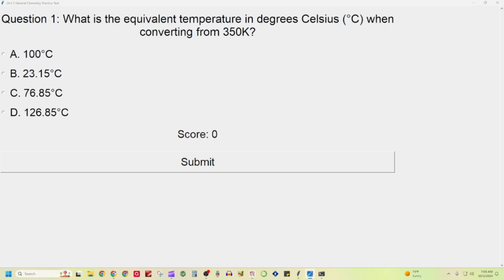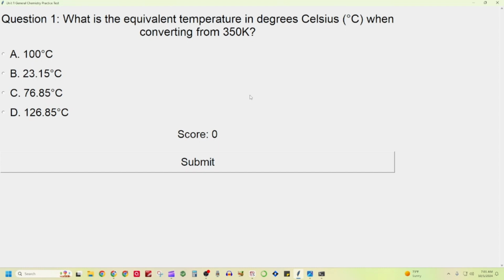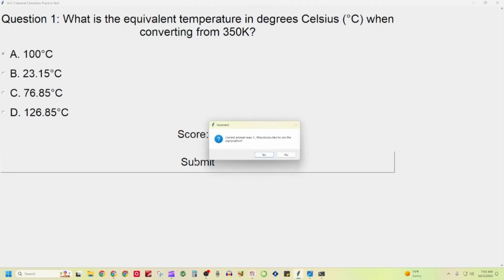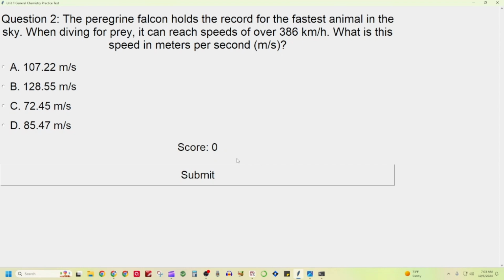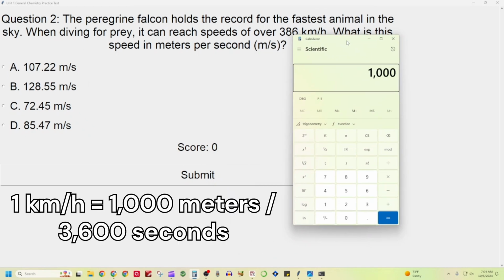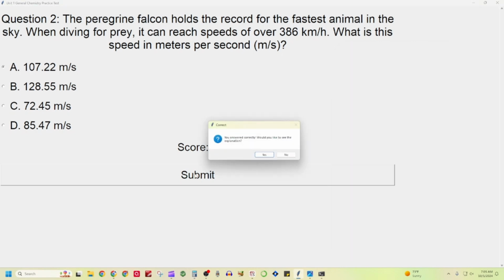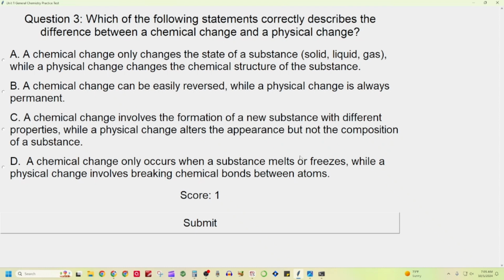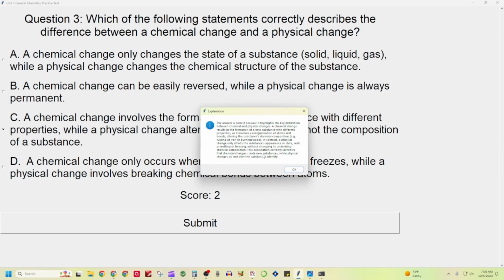General Chemistry Practice Test: Measurements & Matter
In this video, we'll dive deep into essential topics that form the foundation of chemistry, perfect for students preparing for exams or anyone looking to refresh their understanding.

We'll cover:

Classifications of Matter: Differentiate between pure substances, mixtures, elements, and compounds.
Conversions Between Units: Master converting between various units of measurement, including metric and imperial systems.
SI Units: Learn the key units used in science for measurements like length, mass, and volume.
Dimensional Analysis: Develop the skill of solving chemistry problems by using dimensional analysis.
Units of Measurement: Review how to measure quantities such as temperature, volume, mass, and density.
Properties of Matter: Explore both physical and chemical properties and how they define substances.
Get ready for practice questions and detailed explanations to help you ace your chemistry test!